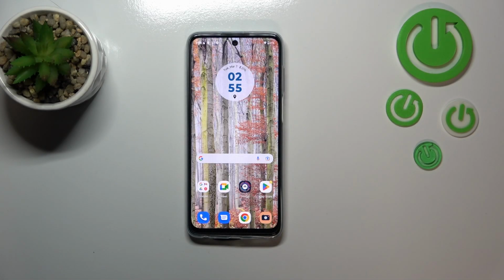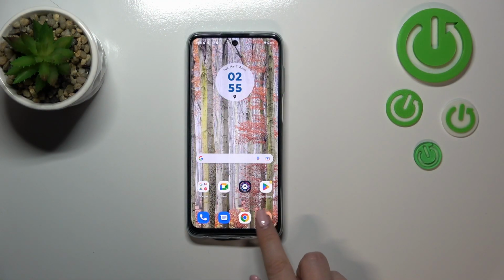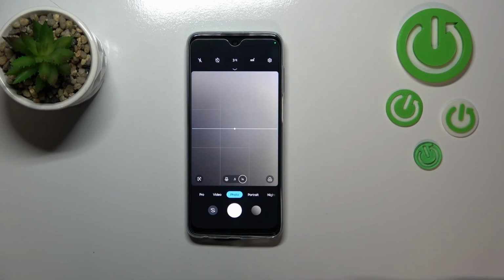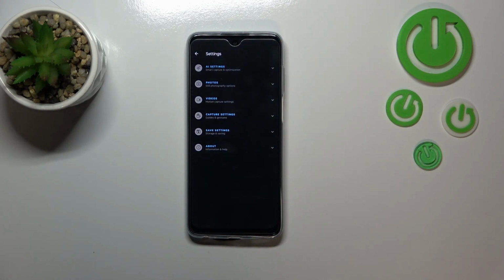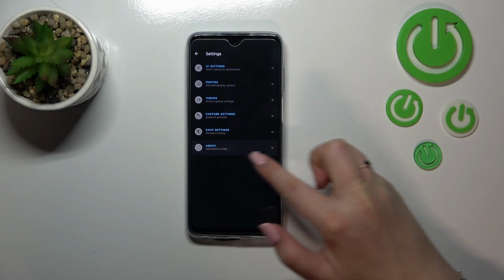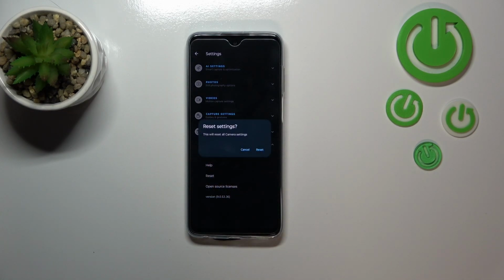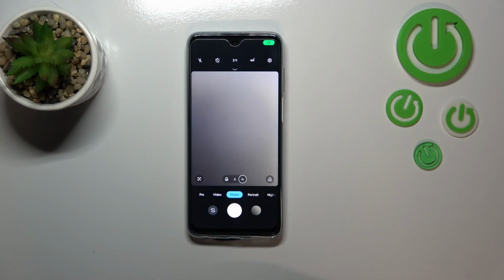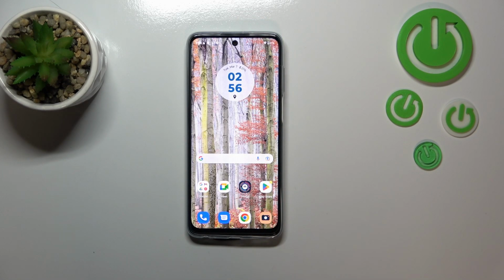Reset Camera Settings - Default Camera Customizations on MOTOROLA Moto G73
Find out more info about MOTOROLA Moto G73:
How to reset my customized Camera Settings on MOTOROLA Moto G73? You just need to repeat our instructions: open the Camera Settings List and pick on the last Reset Customzaitions option to restore all factory settings of the program. We try very hard to shoot high-quality videos on interesting topics.

How to restore the Camera Defaults on MOTOROLA Moto G73? How to fix the Camera on MOTOROLA Moto G73? How to restore Manufacturer Settings on MOTOROLA Moto G73? How to reset Camera Settings on MOTOROLA Moto G73?